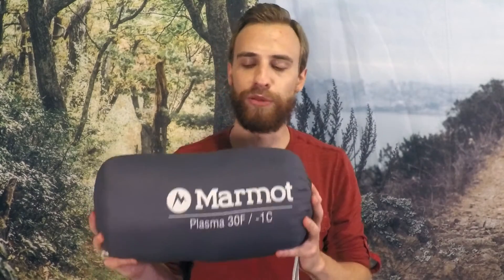Marmot Plasma Sleeping Bag Review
My review of the Marmot Plasma 30 Degree Sleeping Bag